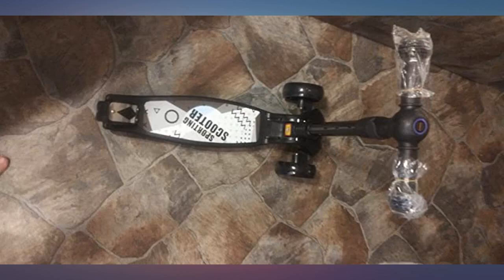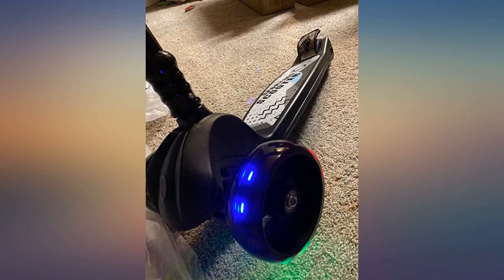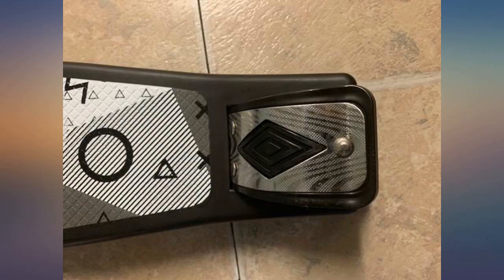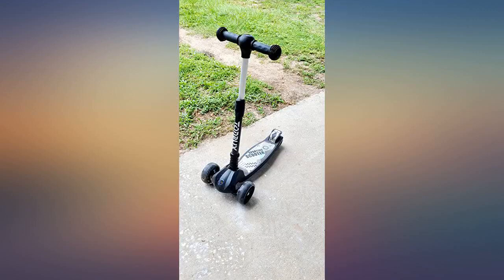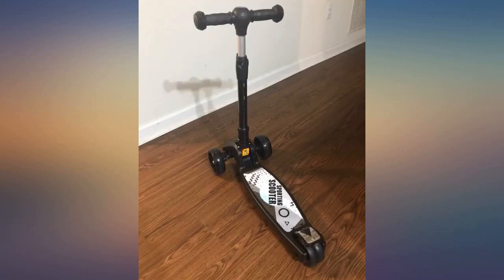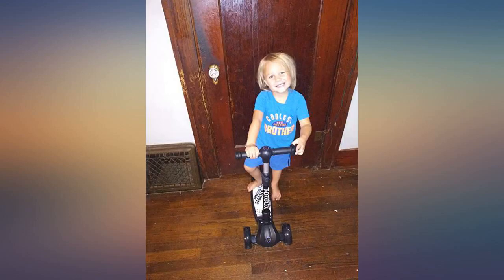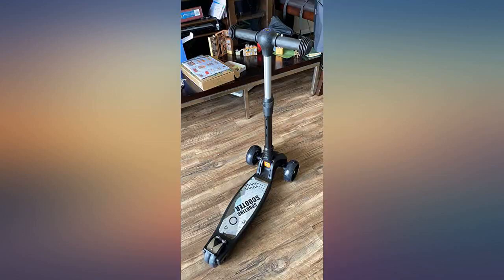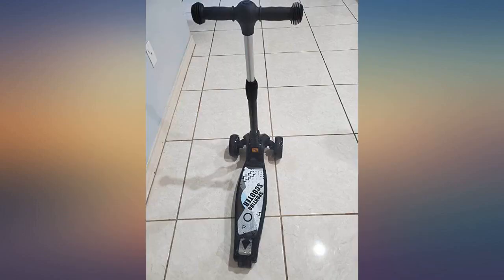TONBUX Scooter for Kids Toddler Kick Scooter with Foldable, Adjustable Height, review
Main Features:
by entering your model number.. Lean to Steer:Lightweight toddler scooter offers better turning control and balance training for kids.. Light Up Wheels:3 wheels will light up when kids start to ride without battery. Let your kids be a shining star while scooting.. Multi-Option Handlebar: Adjustable handlebar can support 3 to 8 years old kids play. and come with secure lifting and twisting lock.. Safe and Secure:TONBUX scooters have got CPSC certification. Triangle Structure ,Metal Rear Brake will bring double insurance for your kids safety. New Design Durable Deck:The original design deck is durable, study enough to hold up 110 LBS Weight. The deck is low-to-the-ground, making it easy for little kids to hop on and off. The deck is large enough to place both feet on, kids can switch from pushing to enjoy the ride.